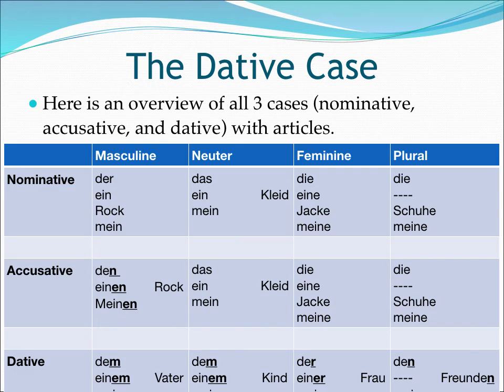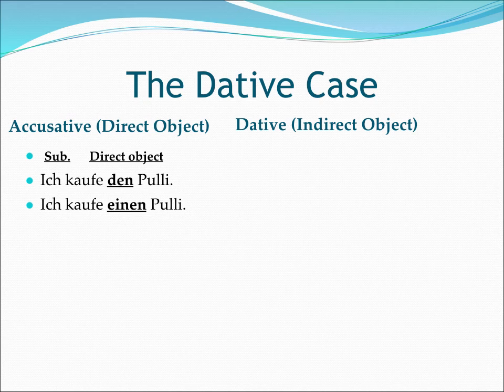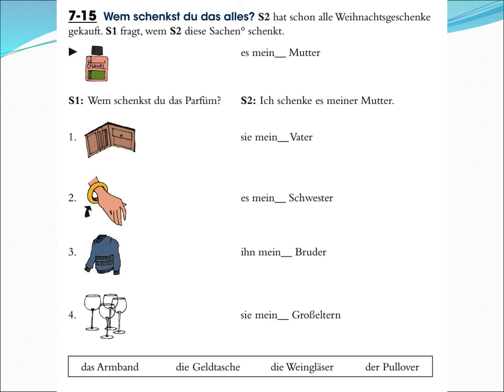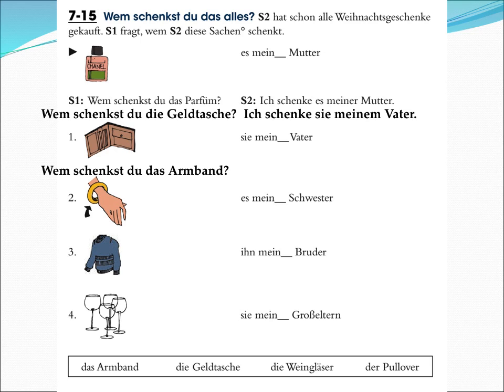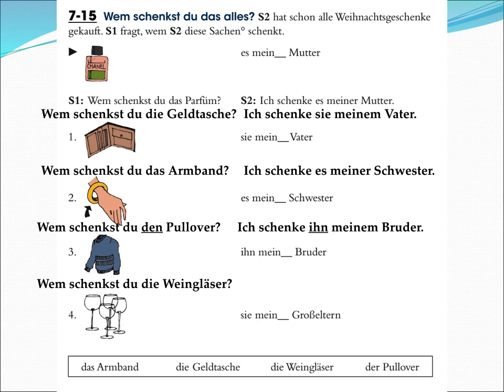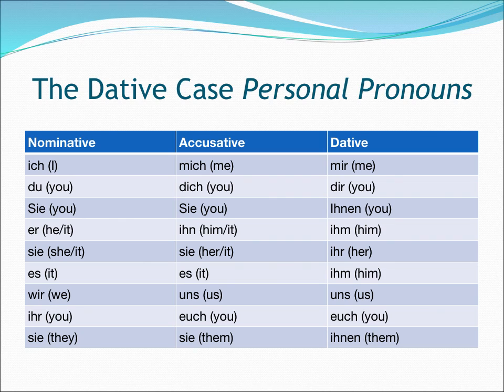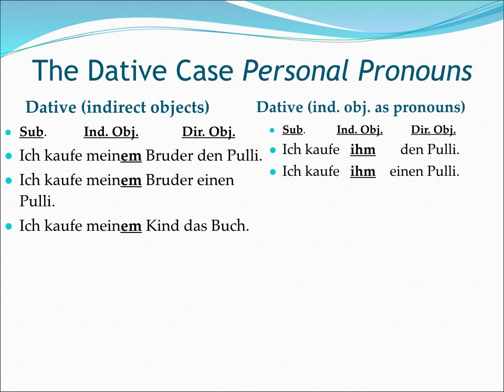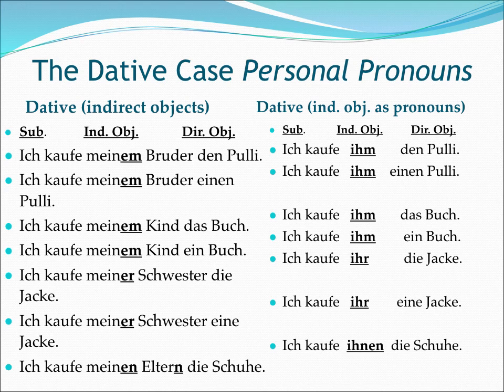Kapitel 7, Dative Overview